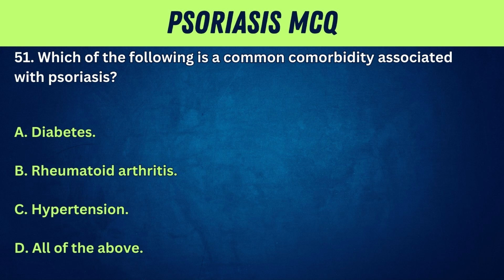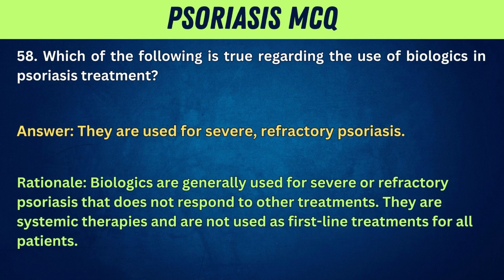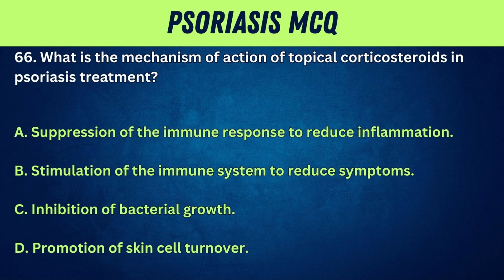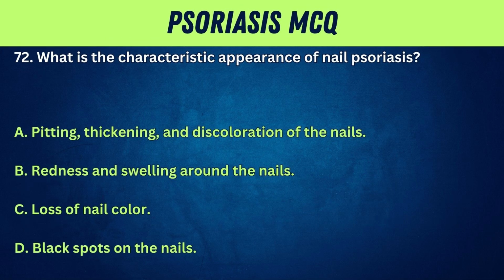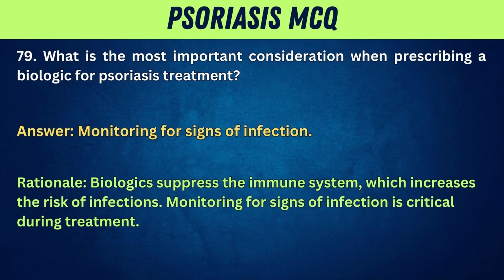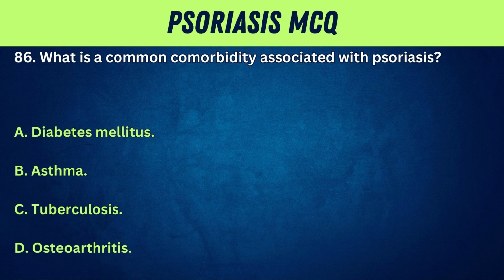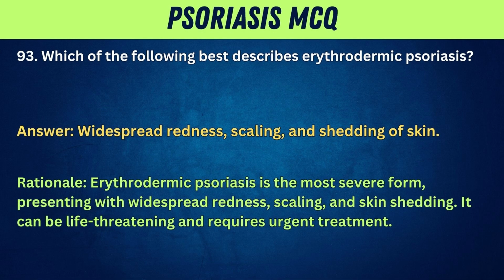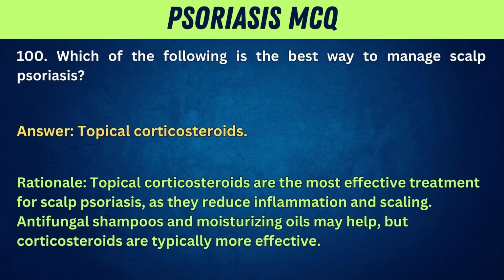CRUSH Psoriasis on Your 2025 NCLEX With These MCQs and Rationales 2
Master Psoriasis-Related NCLEX Questions | Nursing Exam Preparation | Part 2 (50 MCQs)

Get ready to ace your NCLEX exam with confidence! This video is specifically designed to help you master psoriasis-related questions with proven MCQs and rationales. Whether you're a nursing student or a professional looking to strengthen your clinical practice, this video is packed with valuable information to help you succeed.

Understanding psoriasis nursing concepts is crucial for providing quality patient care. In this video, we cover key topics such as psoriasis treatment, its pathophysiology, and common nursing questions encountered in the NCLEX exam. Our NCLEX practice questions are crafted to test your knowledge and enhance your nursing skills, ensuring that you're well-prepared for the exam.

This comprehensive nursing study guide includes 50 multiple-choice questions, each with detailed nursing rationales to help you grasp complex topics with ease. By working through these NCLEX MCQs, you'll not only reinforce your learning but also build confidence in answering tough exam questions. Whether you're in the early stages of preparation or need a NCLEX review, these NCLEX tips will help you optimize your study strategy and improve your test-taking skills.

Don't miss out on this essential healthcare education resource! Watch now and take the first step toward acing your nursing exam!